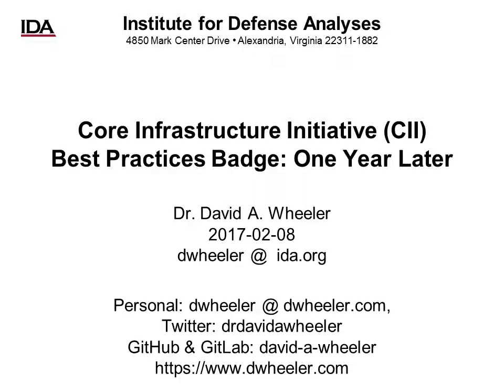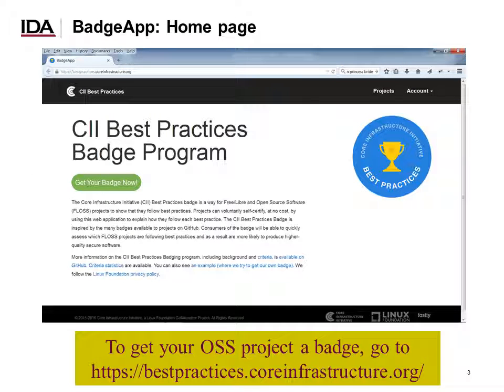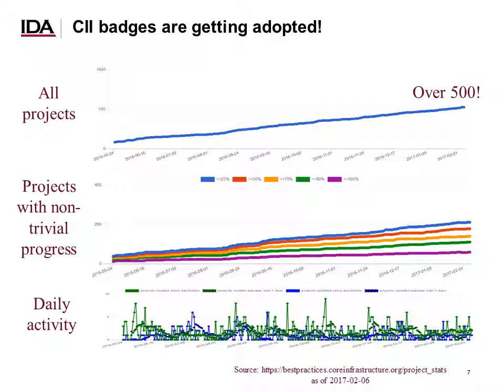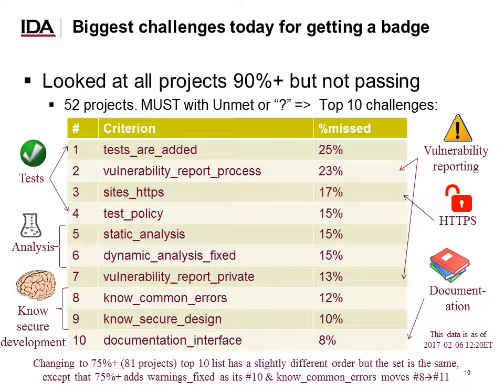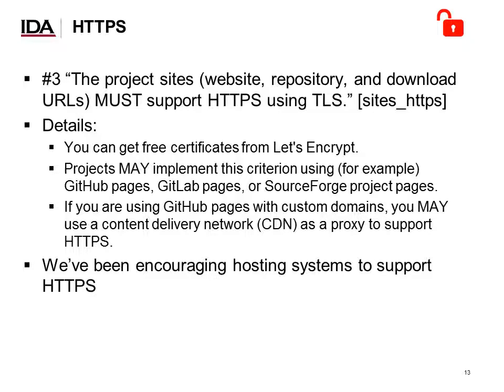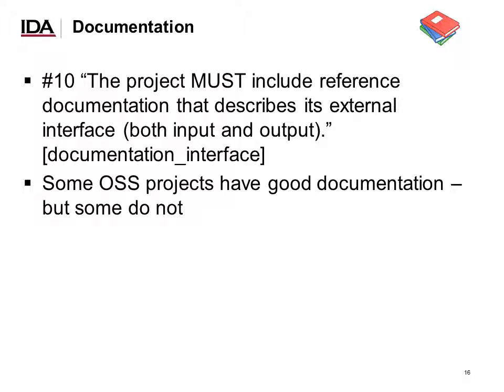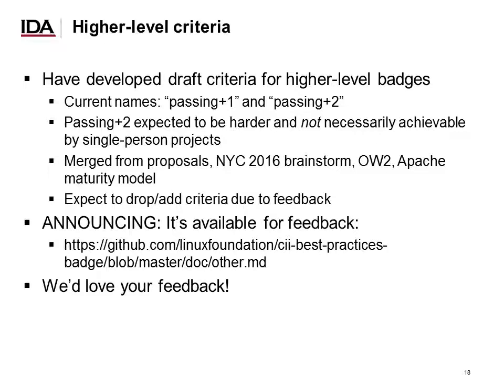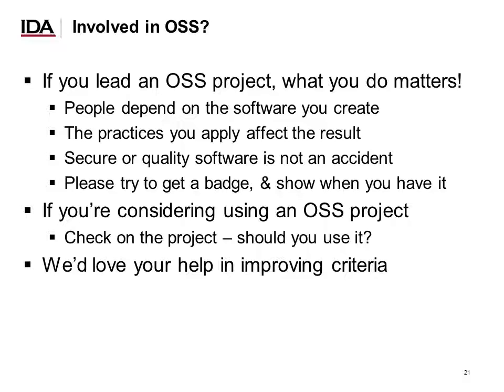CII Best Practices Badge, 1 Year Later - David Wheeler, IDA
OSS is critical in the world today. However, OSS projects do not always follow best practices, leading to dangerous security vulnerabilities that have far-reaching consequences. To address this, the Core Infrastructure Initiative (CII) established in early 2016 a "best practices badge" program. This program identified a set of "best practices" criteria and created a process so OSS projects could get a badge for meeting these criteria. This incentivizes projects to apply best practices and helps users identify projects using best practices.

This presentation will discuss the current status of the badging program, including the projects that have received badges, security improvements projects have made to get the badge, some interesting ways that projects have met the criteria, the criteria most missed today, and the efforts to create higher-level badges (including draft criteria).

About David A. Wheeler

Dr. David A. Wheeler is an expert on open source software (OSS) and on developing secure software. He leads the CII Best Practices badging effort and CII census. He has a PhD in Information Technology, a Master's in Computer Science, a certificate in Information Security, and a B.S. in Electronics Engineering, all from George Mason University (GMU). He is also a Certified Information Systems Security Professional (CISSP). He lives in Northern Virginia, and works at the Institute for Defense Analyses (IDA).

He is an experienced speaker who has spoken around the world on a variety of OSS and security topics; a partial list is available